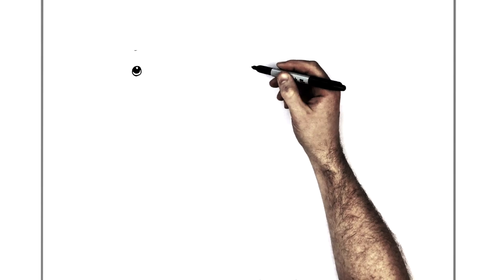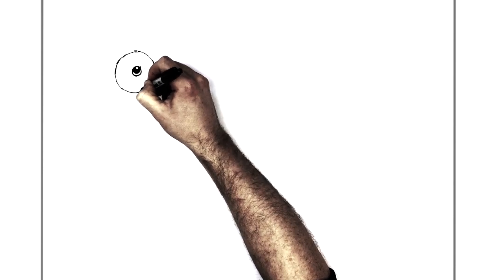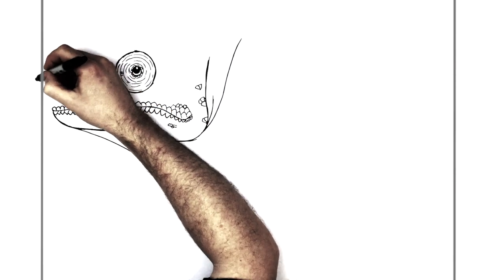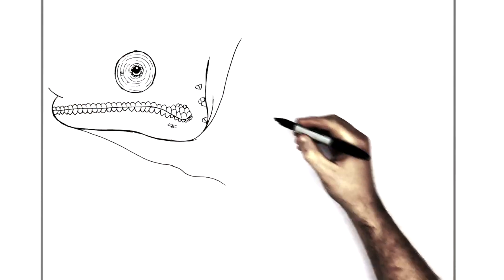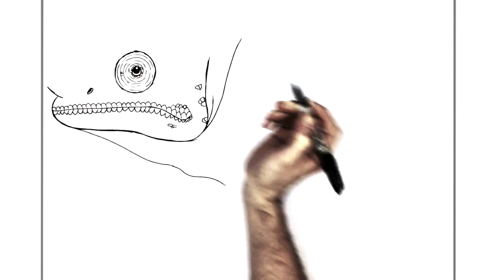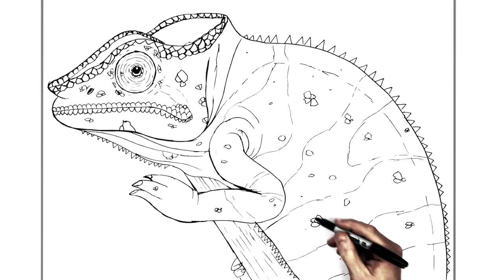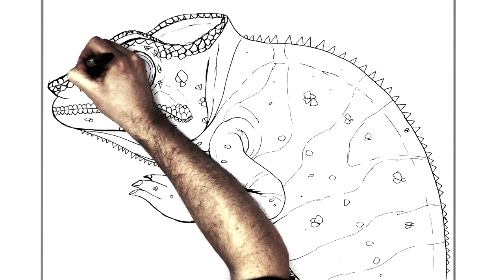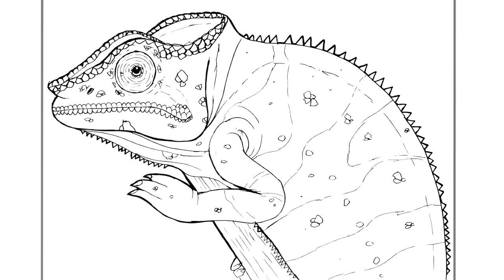How To Draw A Chameleon | Step By Step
Learn How To Draw A Chameleon  Step By Step